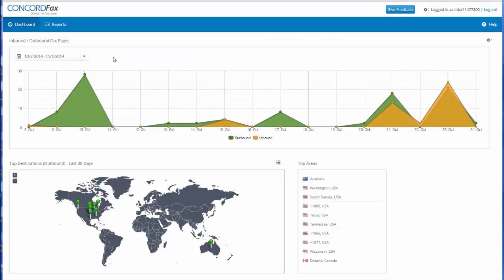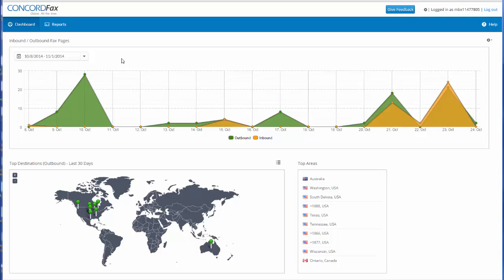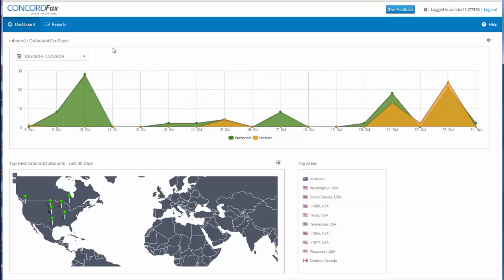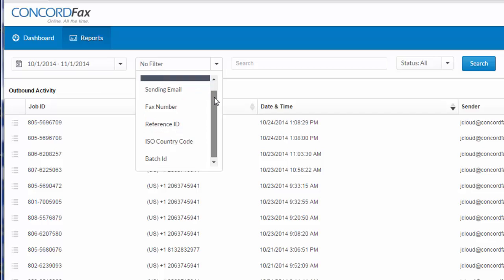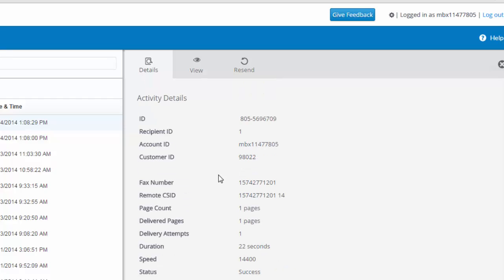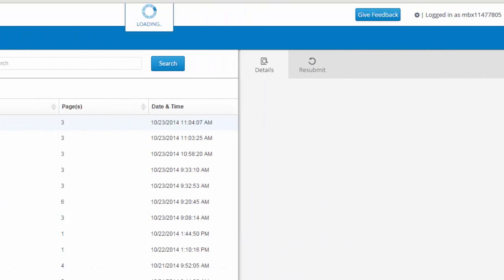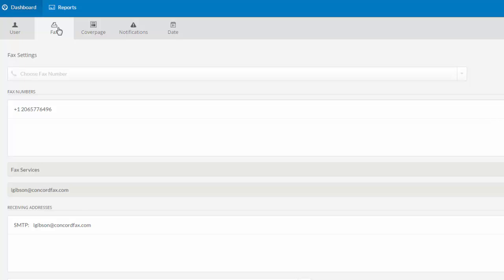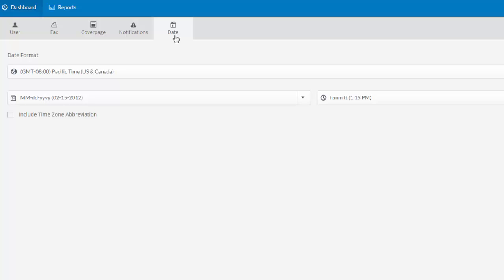User Experience in the Concord Web Portal | Concord Fax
- See an overview of the user account experience with the Concord Web Portal.  Learn how to view your traffic patterns, access your inbound and outbound usage and also set and maintain account settings.